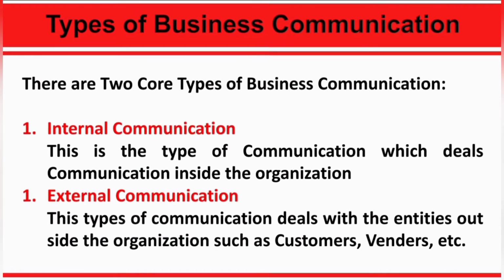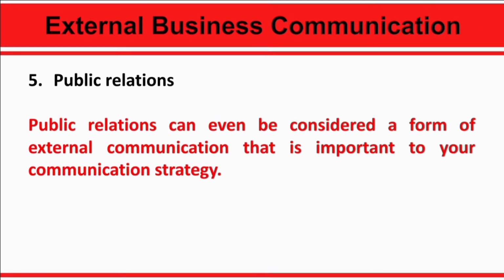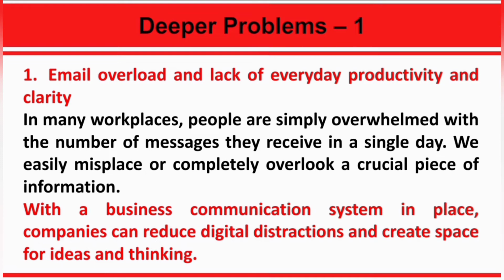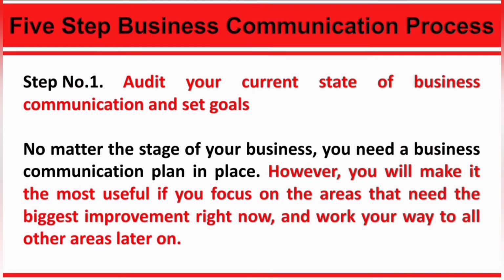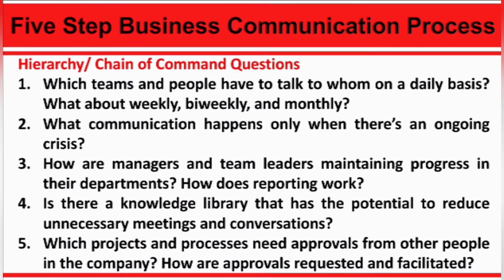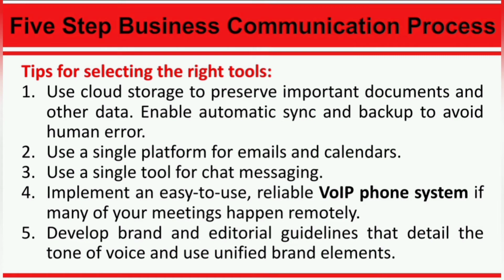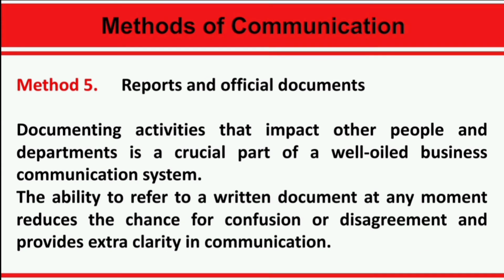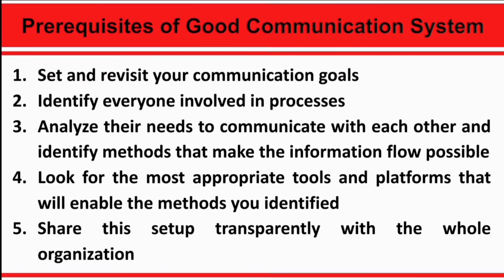Mastering Business Communication || A Comprehensive 20-Minute Guide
In this in-depth 20-minute video, immerse yourself in the world of business communication and gain a comprehensive understanding of its vital role in the corporate landscape. Explore a wide range of topics, from effective email etiquette to persuasive presentations and successful negotiation tactics. Whether you're an aspiring professional or a seasoned business leader, this video offers valuable insights and practical advice to elevate your communication skills, enhance your business interactions, and ultimately drive success in the corporate world. Don't miss this opportunity to become a master of business communication in just 20 minutes!